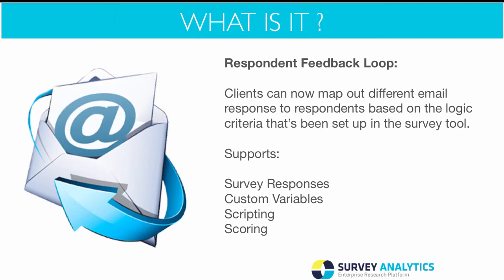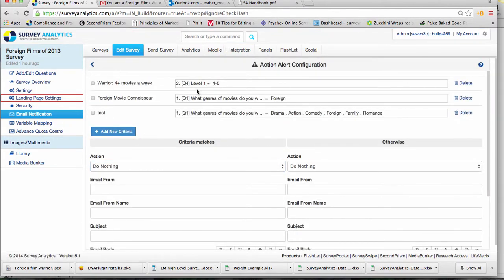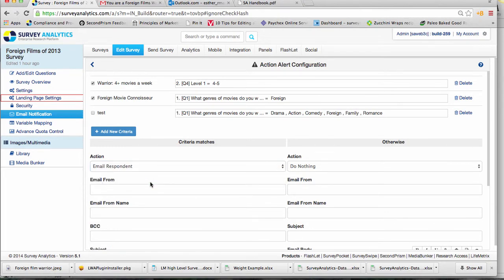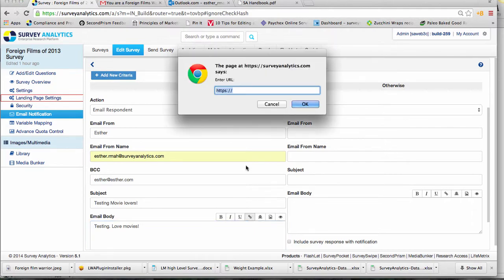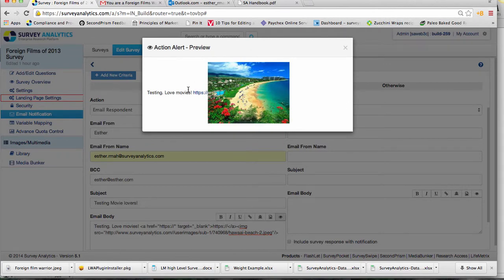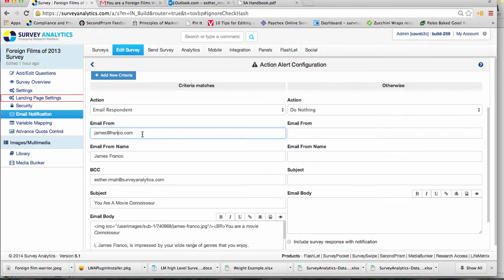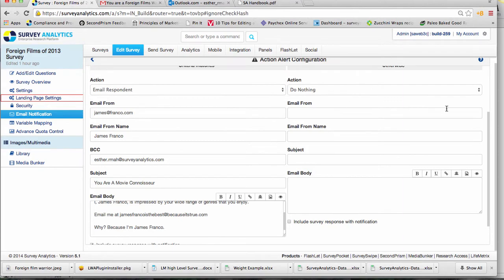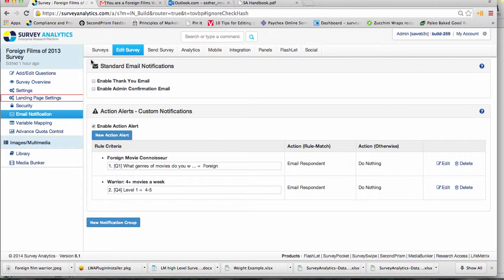Respondent Feedback Loop in Survey Analytics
Survey Analytics Version 5.1. Use the respondent feedback loop to send multiple customized feedback response via email based on selected criteria.